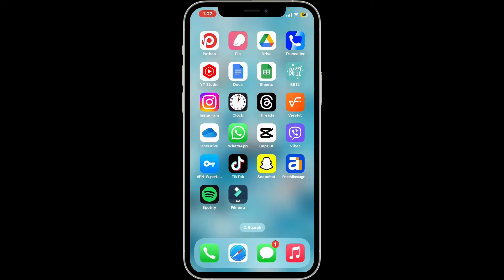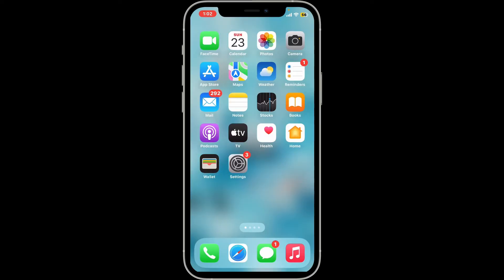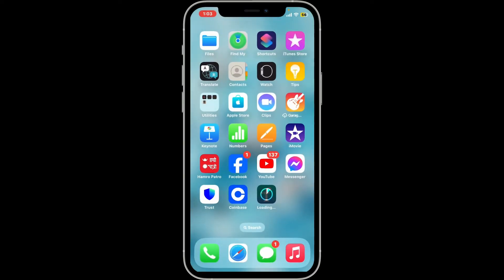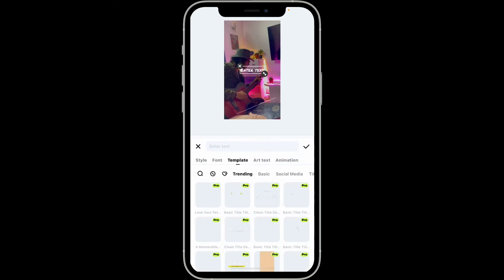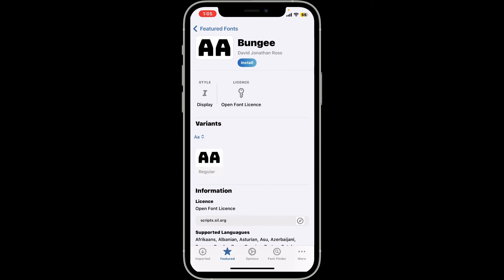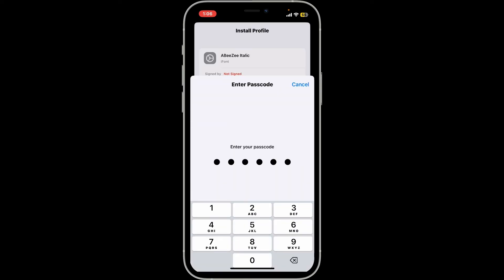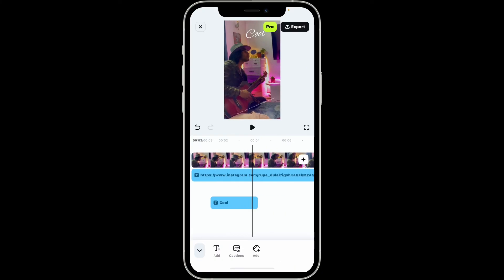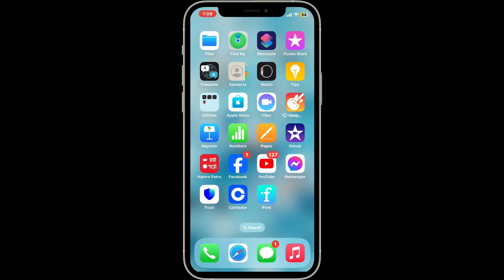How to Add Font in Filmora App 2024?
Looking to customize your text with unique fonts in Filmora? In this video, I'll show you how to add and use new fonts in your Filmora projects. Learn how to download, install, and apply custom fonts to enhance your video titles, captions, and more. Watch now to discover how to add fonts in Filmora and make your text stand out!